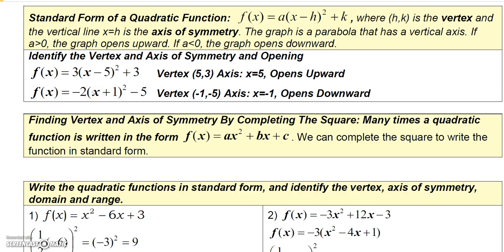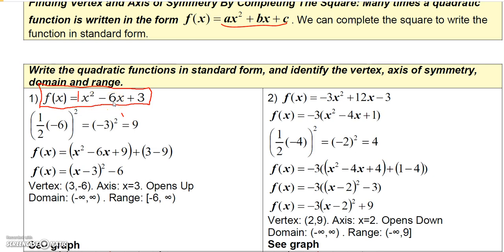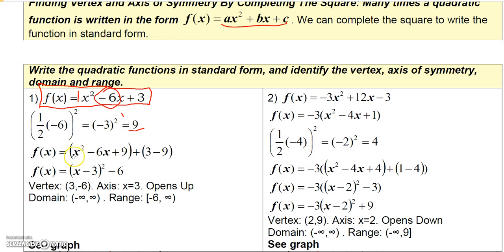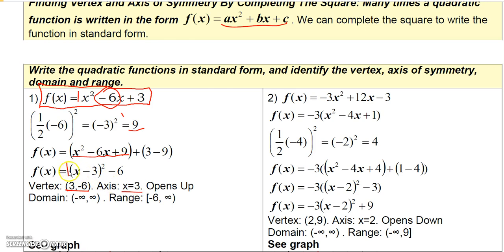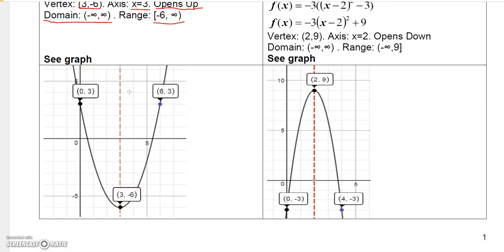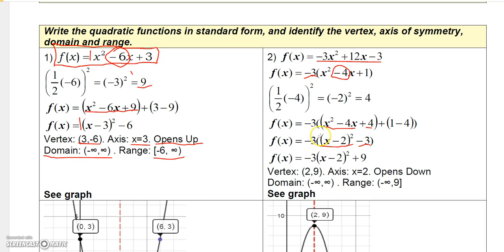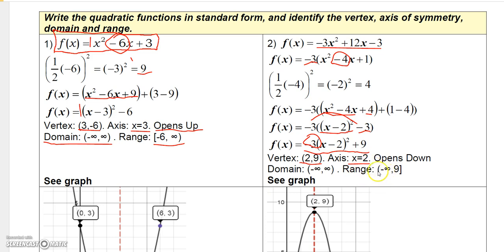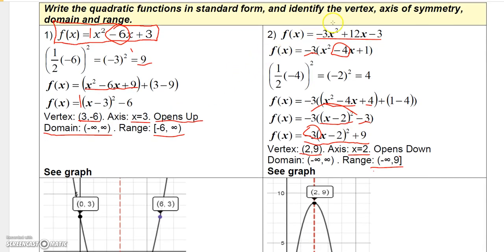1 3 1 Finite Math Finding Vertex By Completing Square